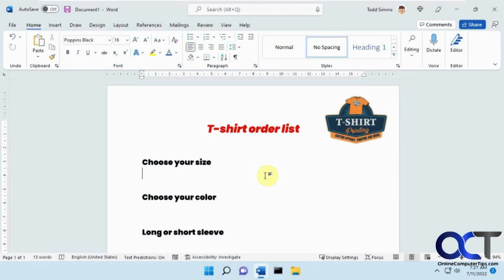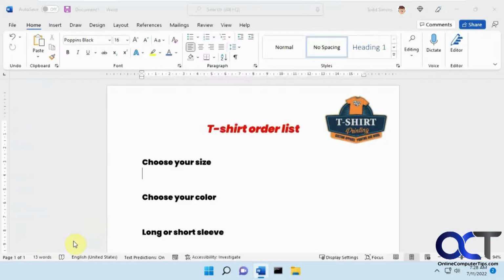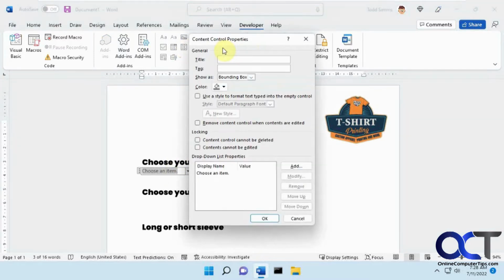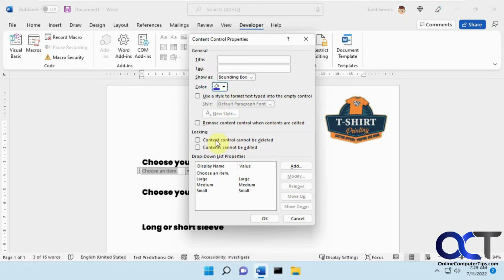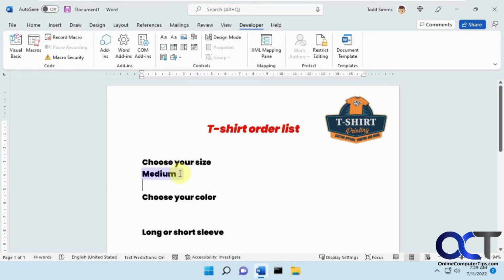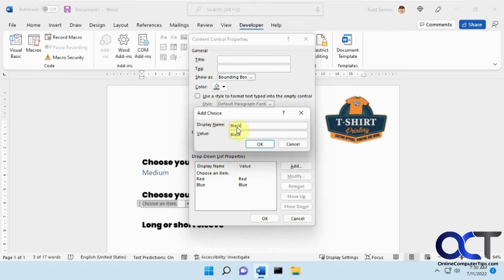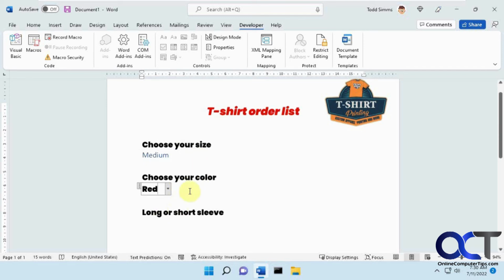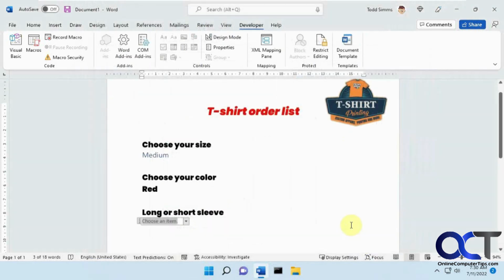How to Create a Drop-Down List in Microsoft Word (Fillable Forms)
Stop correcting manual entries! In this tutorial, we show you how to add a professional drop-down selection menu to your Microsoft Word documents.

Whether you're creating a t-shirt order form, a survey, or a business report, using drop-down lists ensures that users can only select from specific, valid choices. We’ll walk you through how to enable the hidden "Developer" tab, insert the Content Control box, and customize your list items with specific names and values.

0:00 Introduction: Why use drop-down lists?
0:30 Enabling the hidden Developer tab in the Word Ribbon
0:45 Inserting the Drop-Down List Content Control
1:00 Customizing list items in Properties (Adding Large, Medium, Small)
1:25 Adjusting security settings: Preventing deletion or editing
1:40 Formatting the font and color of your drop-down box
2:10 Creating a second drop-down for color selections
2:45 Quick summary and recap of steps

Step-by-Step Instructions:
1 - Click the File menu and select Options at the bottom of the sidebar.
2 - Go to Customize Ribbon and check the box next to Developer in the right-hand column, then click OK.
3 - Place your cursor in the document exactly where you want the list to appear.
4 - Click the Developer tab that is now visible in your top ribbon.
5 - Click the Drop-Down List Content Control icon (it looks like a small folder with a down arrow).
6 - With the new box selected, click Properties in the Developer tab.
7 - Click the Add button to enter the choices you want (e.g., "Small", "Medium", "Large").
8 - Click OK to save your items; users can now click the box to select from your predefined list.